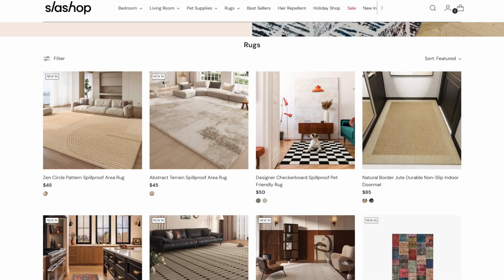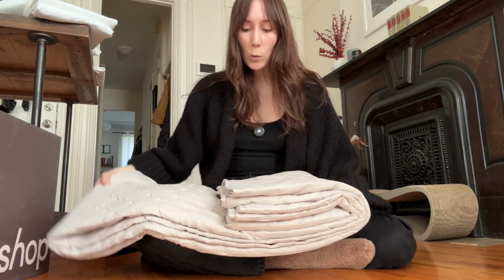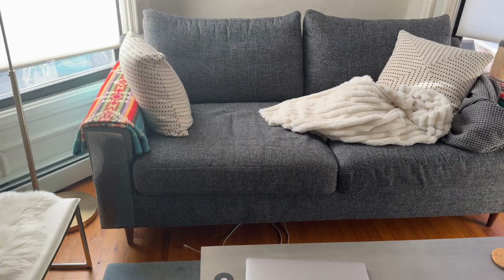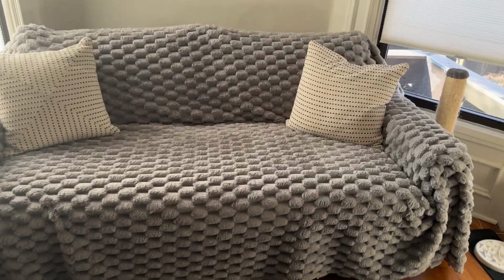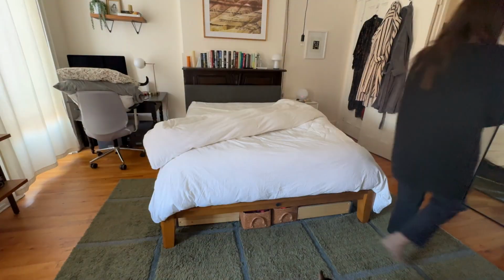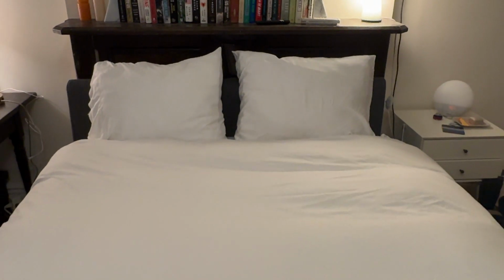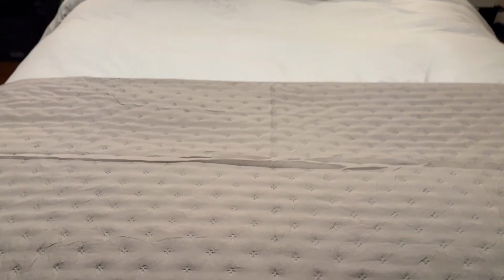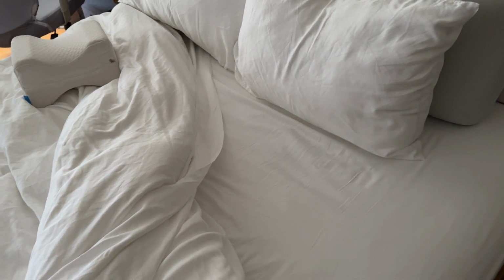slashop product unboxing and review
♡SHOWROOM♡
Los Angeles
WESTFIELD CENTURY CITY

MON-SAT: 10AM-9PM, SUN: 10AM-8PM